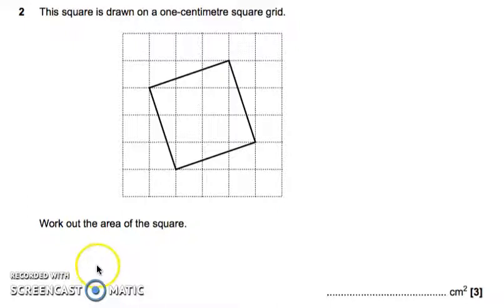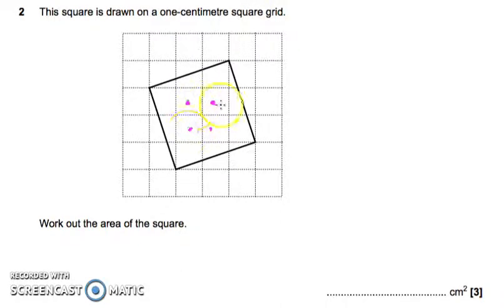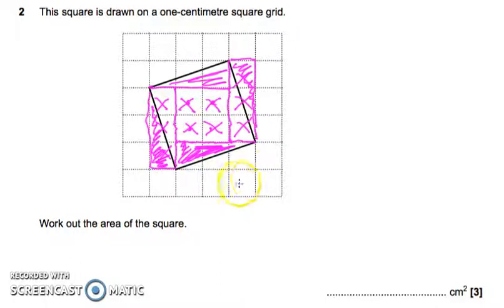Red Paper Foundation Question 2